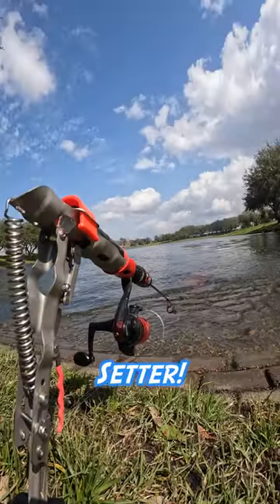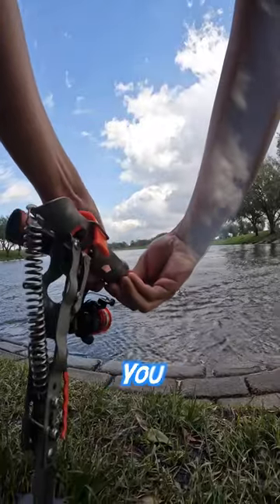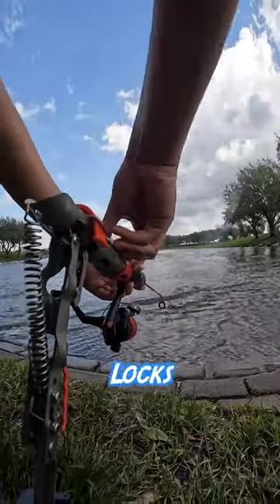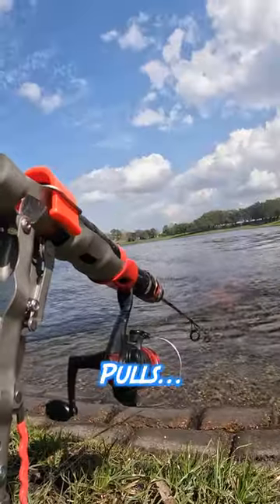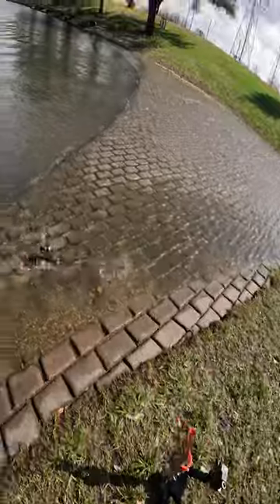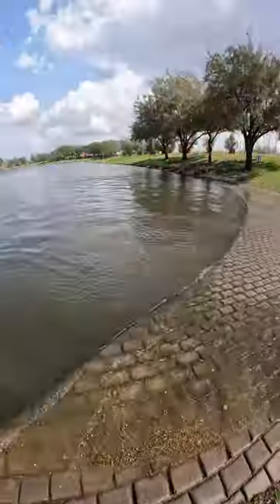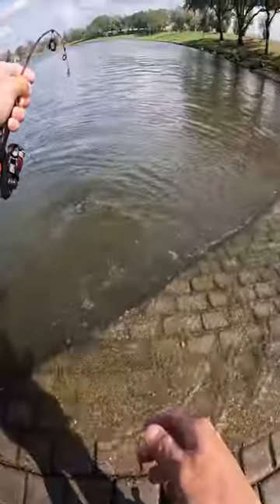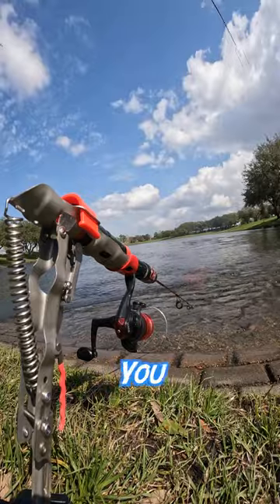SPRING LOADED Fish TRAP 🪤 (GONE WRONG)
Get GOMEXUS HANDLES HERE!! Be Sure to Use CODE:datvan2023

Get Your VERY OWN Kayak Here At No Bad Days Kayak

STAY POSITIVE AND STRIVE TO BE BETTER EVERY DAY!!